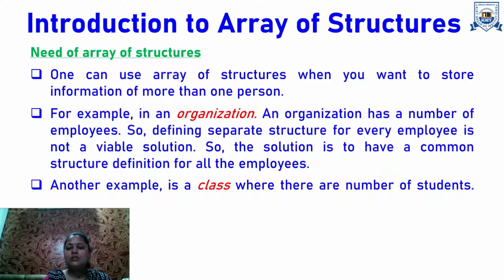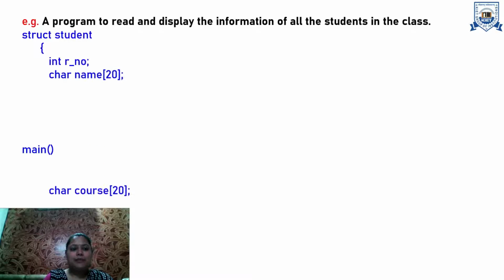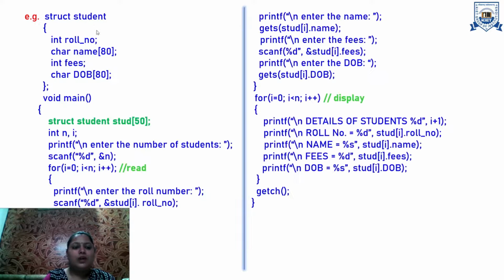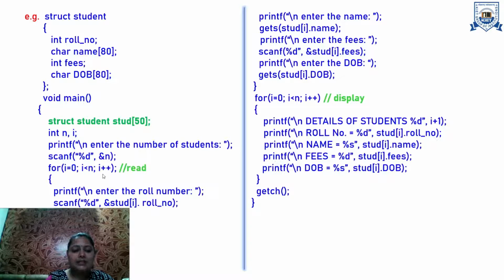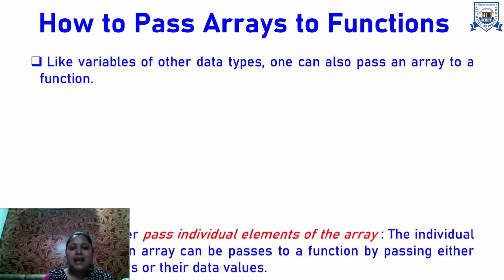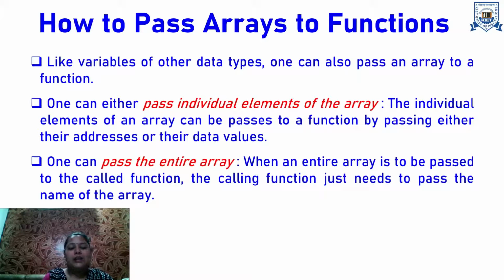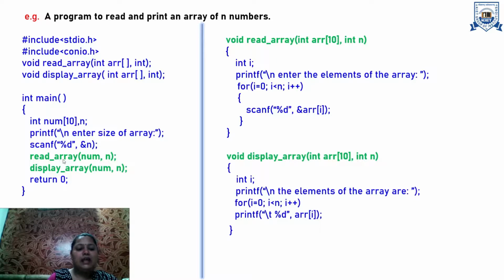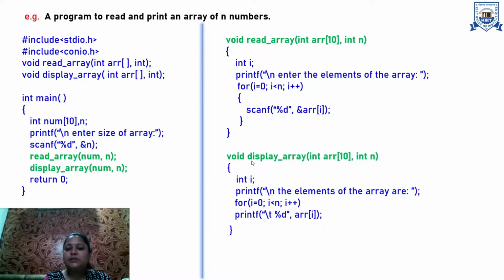Array of structures, Passing arrays to functions./ Programming for Problem Solving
B.Tech  1Sem Programming for Problem Solving / Array of structures, Passing arrays to functions.